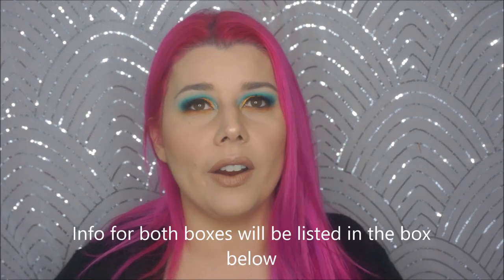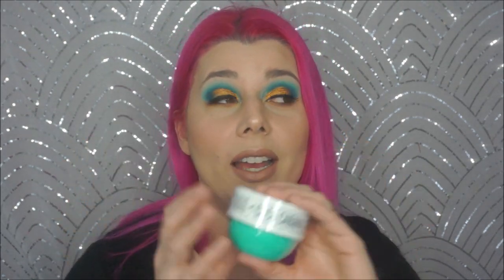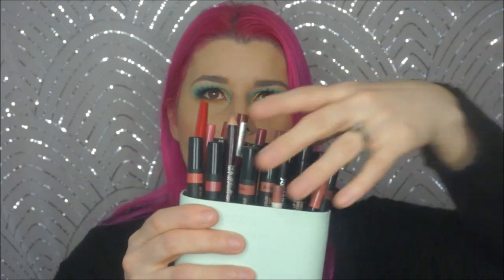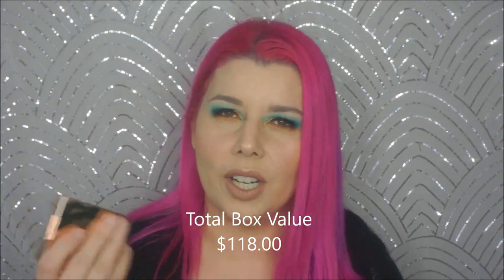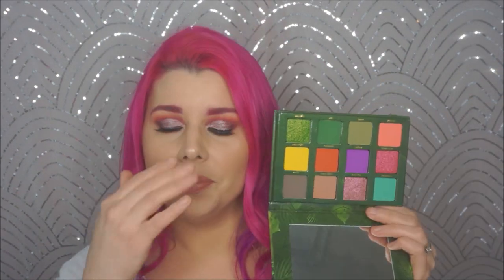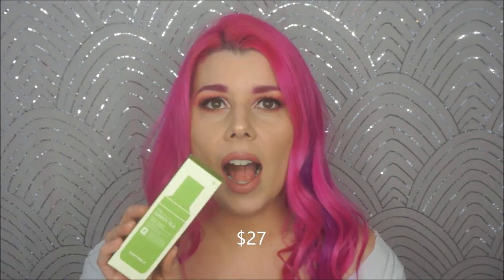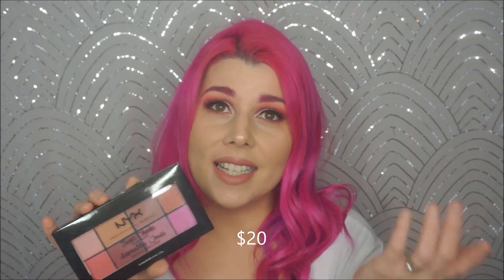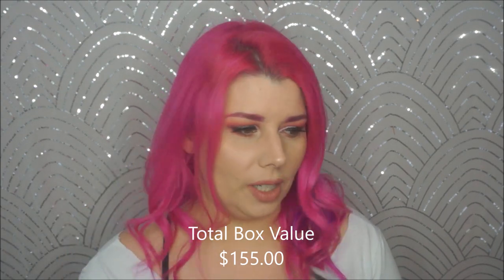February Battle of the Beauty Boxes: BoxyCharm vs. Ipsy GLAM Bag Plus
Receive 4-5 full-size beauty products
$100+ on average value each month
*I just started to receive this box for free from the company's' PR department.

5 full-size products personalized for you
$120+ worth of products in every delivery
Free U.S. shipping. Introductory price: $25/month

*WHAT I'M WEARING* best of drugstore
Face Primer- Lancome Skin Feels Good Skin Nourishing Foundation
Eye Primer- Milani Eyeshadow Primer
Lashes- Ardell DEMI #120
Eyes- Bperfect Carnival palette & Makeup Revolution Reloaded Marvelous Mattes
Foundation-Shiseido Synchro Skin Foundation
Concealer- MAC Waterweight Concealer
Contour & Bronzer- Makeup Revolution Conceal & Define (c12) & Physicians Formula Butter Bronzer
Setting Powder- Charlotte Tilbury Airbrush Flawless Finish powder
Blush- L.A. Colors RAD Rouge Blush in Like Totally
Eyeliner- Inglot Kohl liner in Onyx
Highlighter- Revolution Jelly Highlight in Monumental
Brows- Revolution PRO Burgundy Red Pigment Pomade
Lips- ColourPop Satin Liquid Lipstick in Alyssa